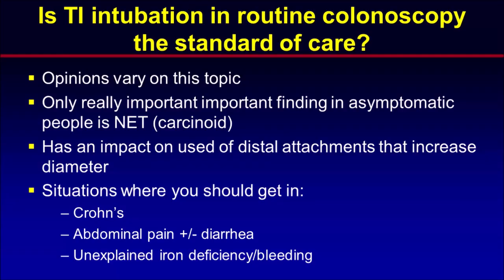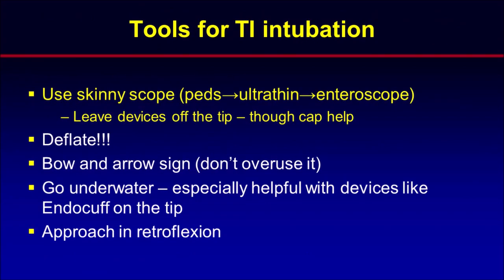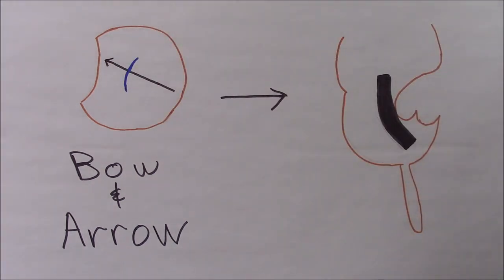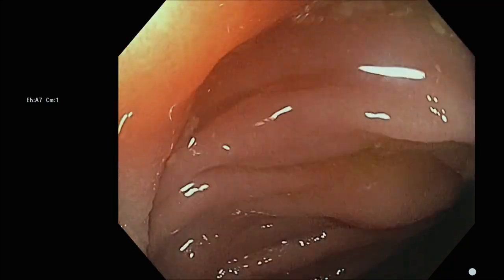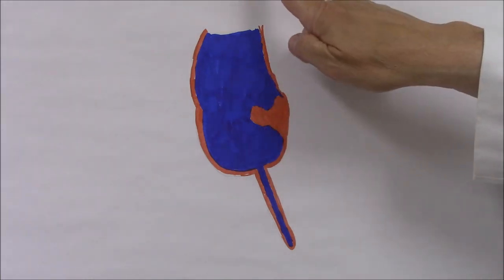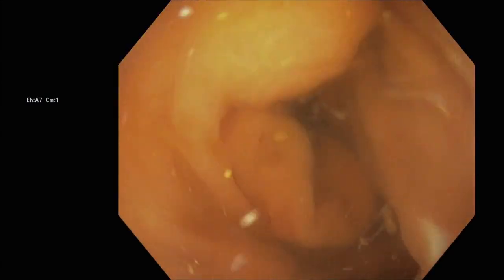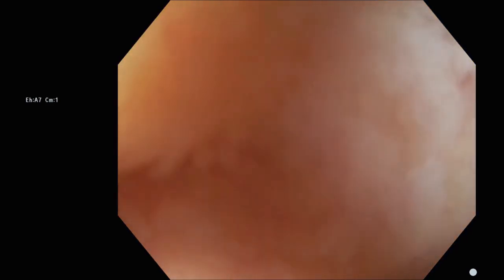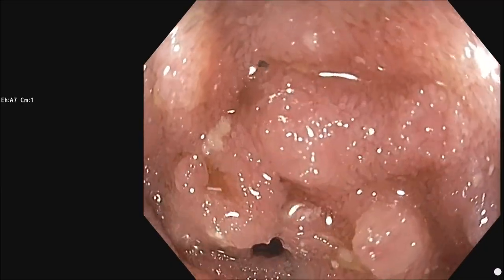Terminal ilieum intubation, colonoscopy: very important 👌